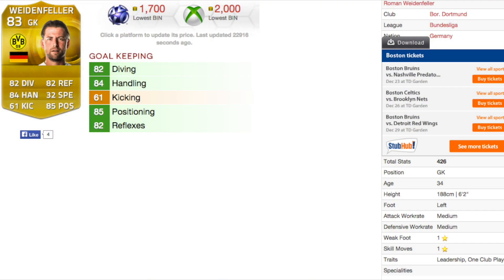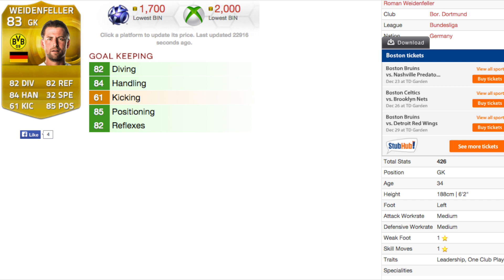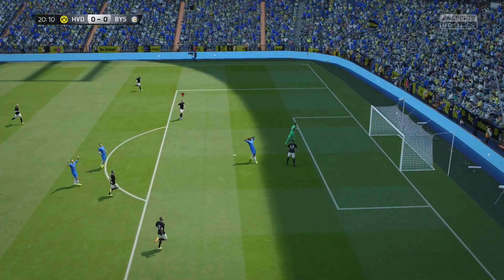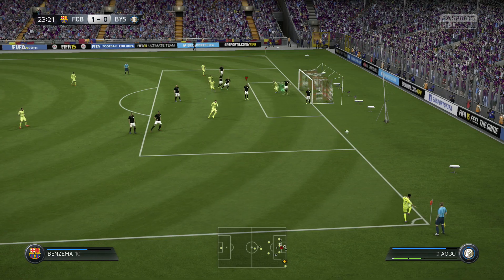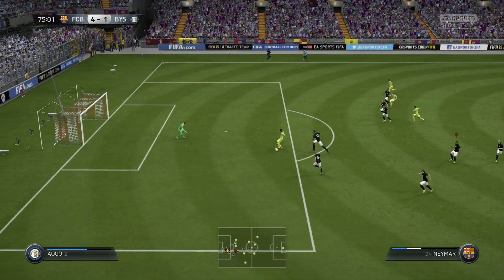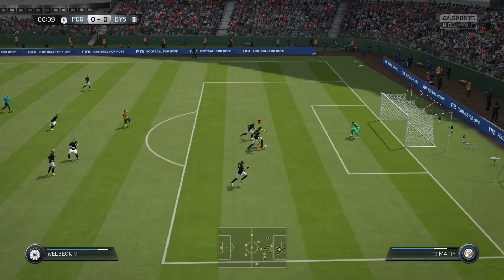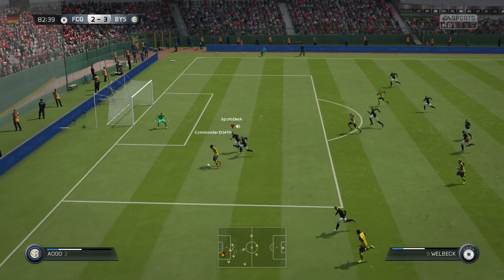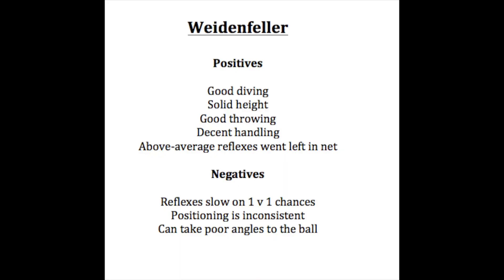FIFA 15 | WEIDENFELLER 83 In-Depth Review w/ Gameplay!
Byson is back! After 3 weeks of being sick, I return with a follow-up to my Neuer review with a Roman Weidenfeller review! Is he the best GK in the Bundesliga? Find out in this review!

"fifa 15 best gk"
"fifa 15 weidenfeller review"
"weidenfeller review fifa 15"
"weidenfeller gk review fifa 15"
"fifa 15 weidenfeller player review"